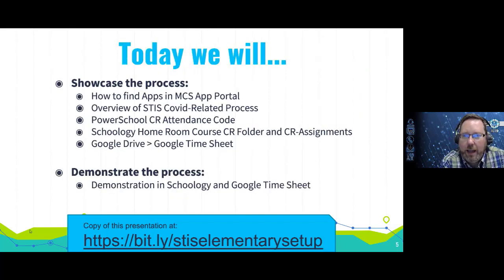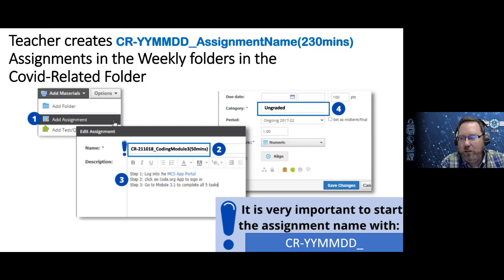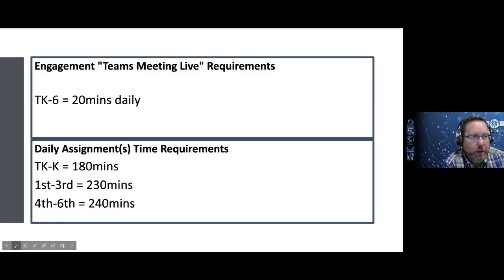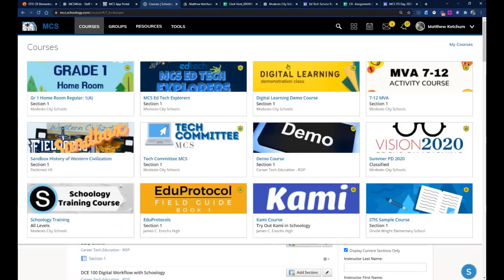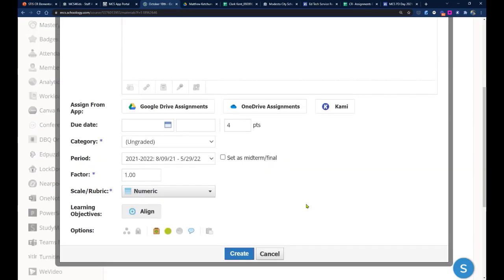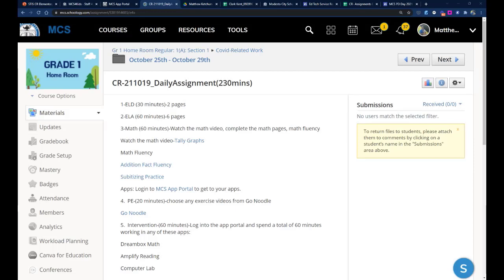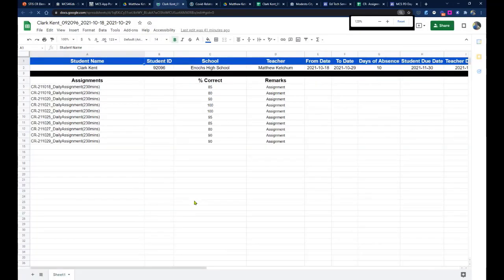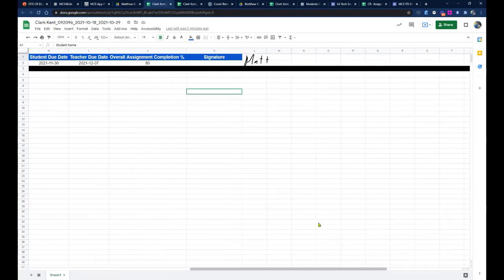Recorded Webinar Elementary STIS Setup on Oct 11 Staff PD Day